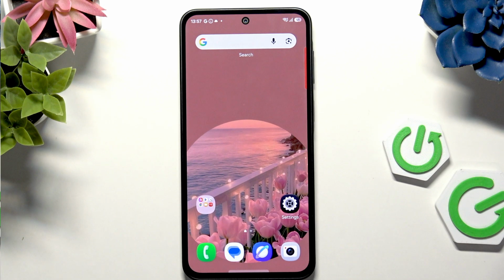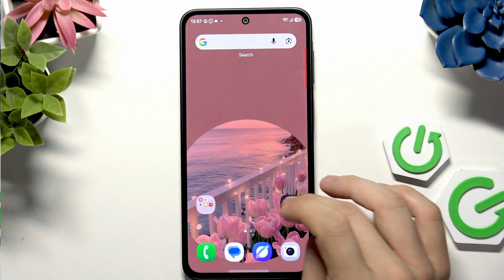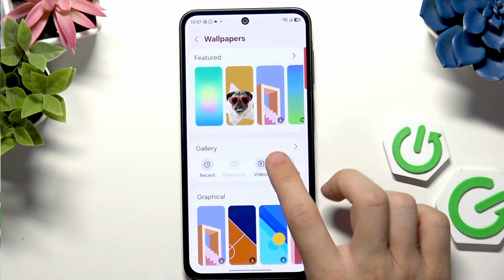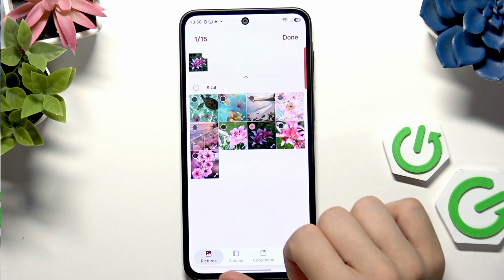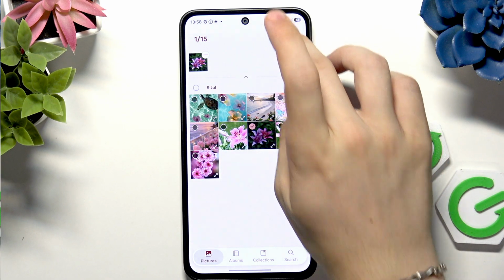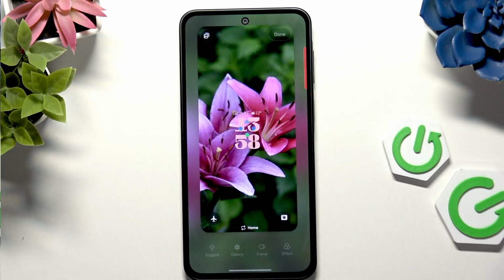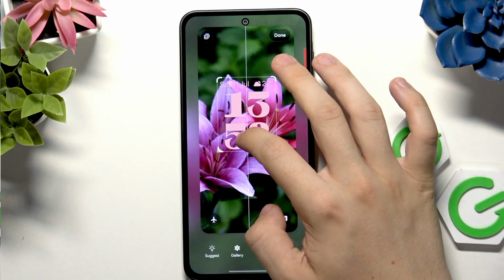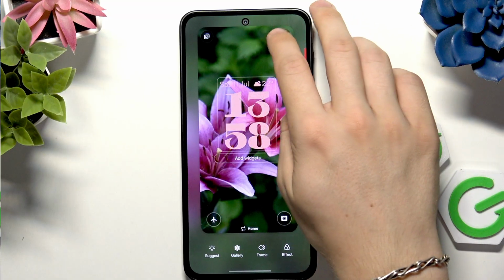Samsung Galaxy A27: How to Set Photo as Wallpaper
In this short video you'll learn how to set any photo from your Gallery as a wallpaper on the SAMSUNG Galaxy A27. We cover opening Settings, using Wallpaper and style, selecting a single image or up to 15 photos for a dynamic wallpaper, choosing whether it applies to the Home screen, Lock screen or both, and how to customize the lock screen clock and widgets before you apply. This is an easy step-by-step walkthrough so you can personalize your Galaxy A27 quickly and confidently.

How to set a photo as wallpaper on SAMSUNG Galaxy A27?
How to set multiple photos as a dynamic wallpaper on SAMSUNG Galaxy A27?
How to apply wallpaper to the lock screen or home screen on SAMSUNG Galaxy A27?

0:00 Intro – What we will do
0:09 Open Settings → Wallpaper and style
0:20 Tap Change wallpapers → Open Gallery
0:25 Select the photo you want to use
0:39 You can add 1 to 15 photos (dynamic wallpaper)
0:45 Choose Apply to Lock screen, Home screen or Both
0:59 Customize lock screen: clock position and widgets
1:21 Preview and tap Done to apply
1:26 Outro – Like and subscribe